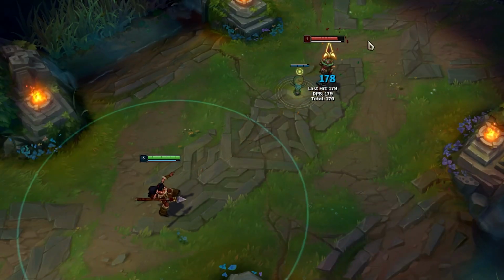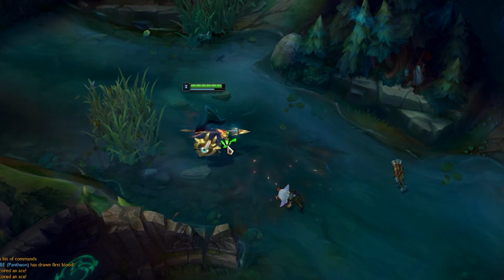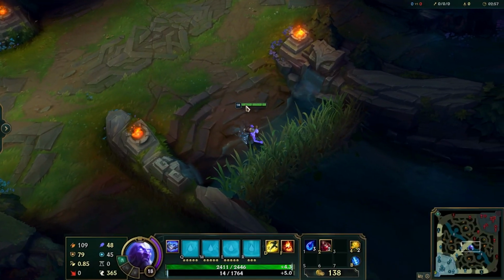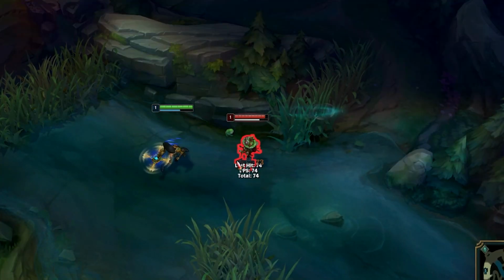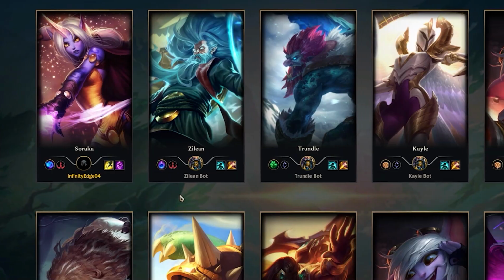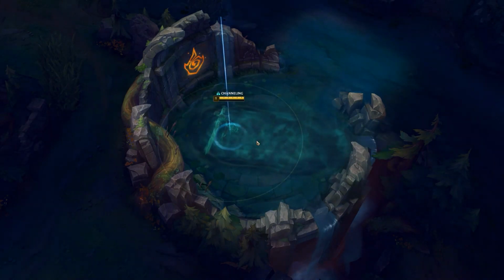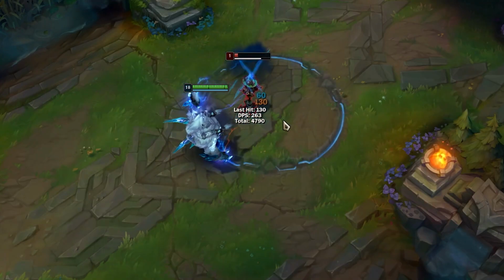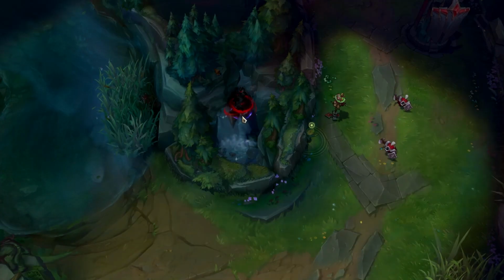The MOST Advanced Tip I Could Find for EVERY LOL CHAMPION - PART 2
So I made a list with the most advanced tips and tricks I could find for every League of Legends champion! Don't flame me if some tips look a little basic but I promise I tried my best to look for the best tip I could find. This is part 2!

Which champion do you want to see next?